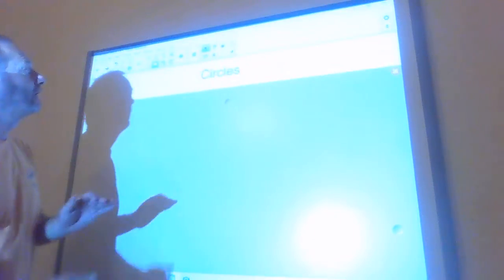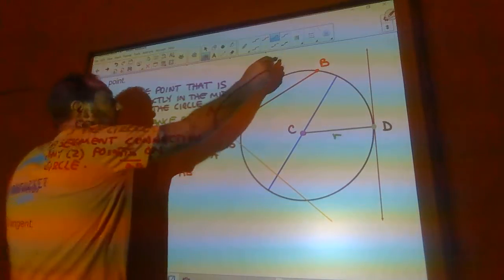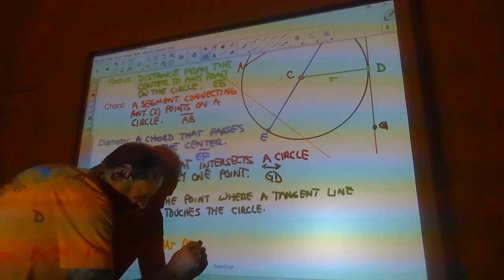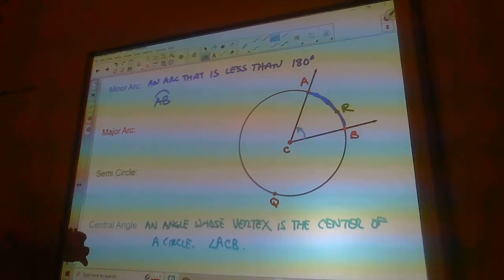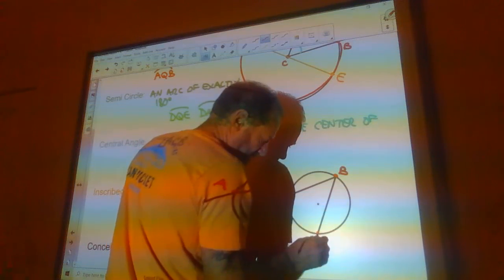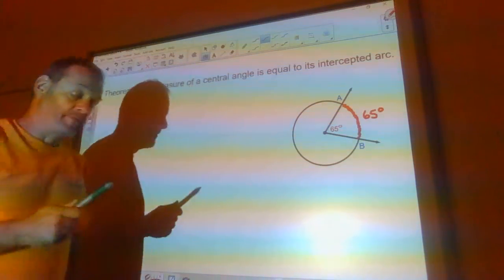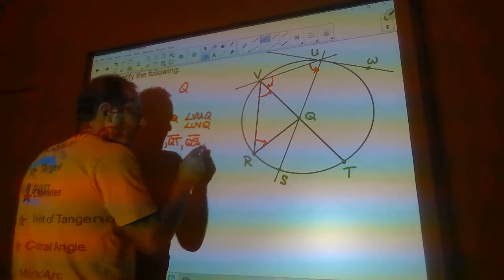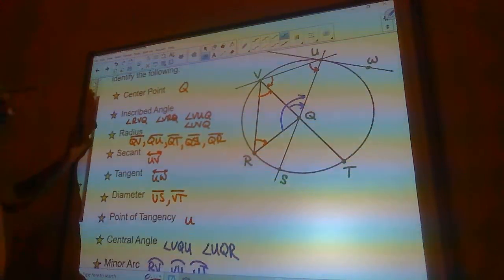Geometry Lesson 1-6 Circles